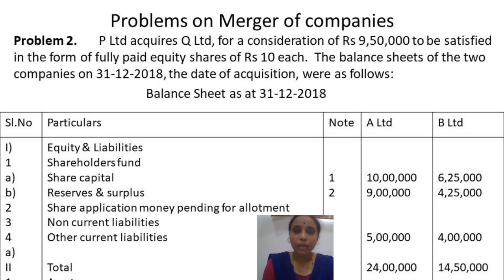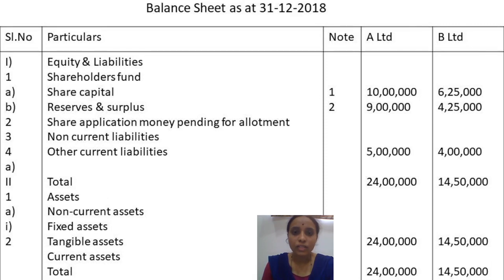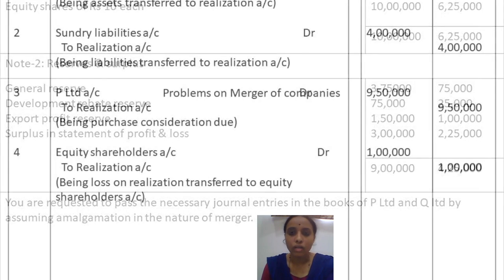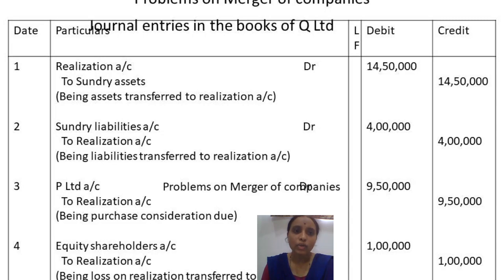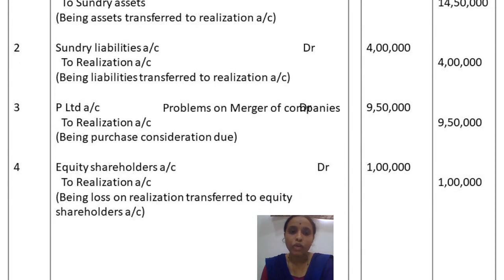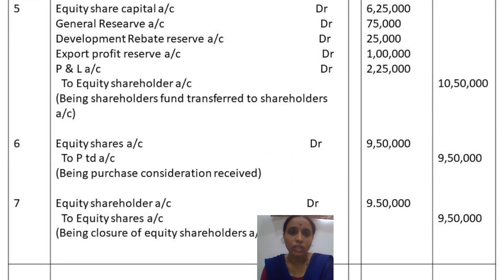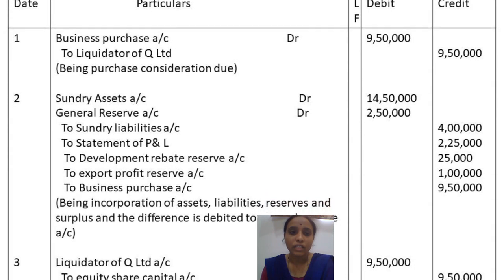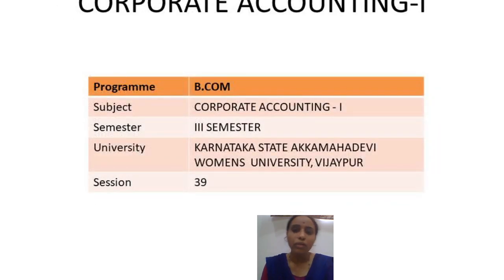Mergers and acquisition